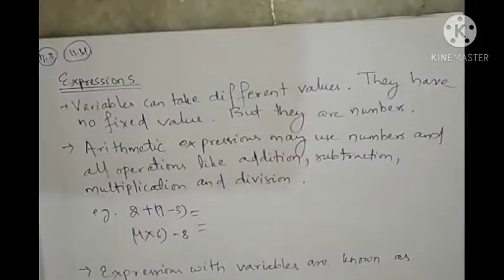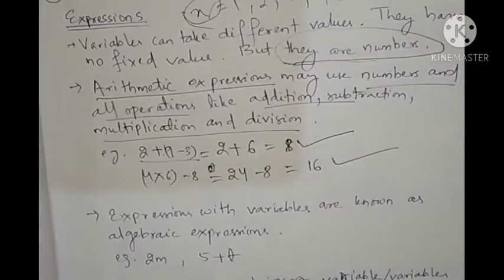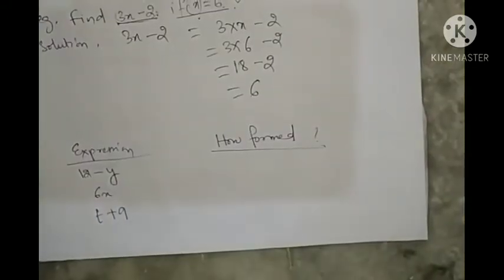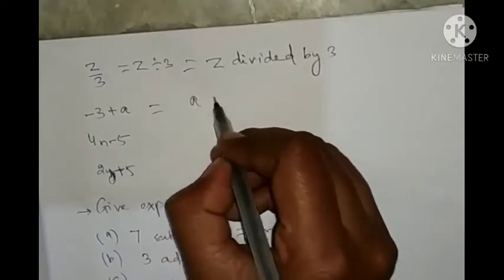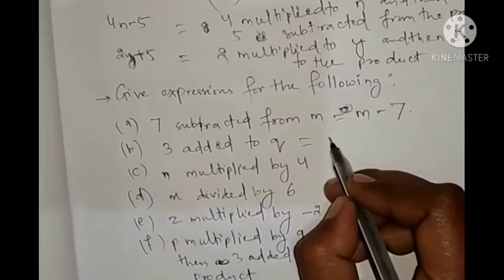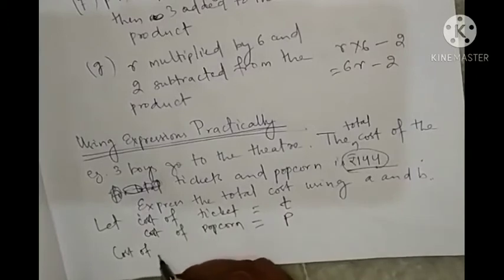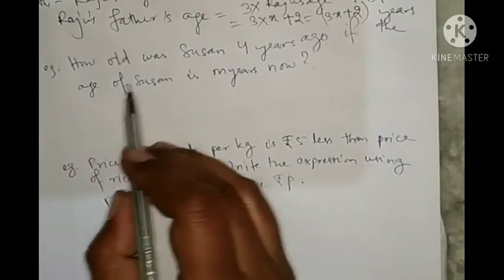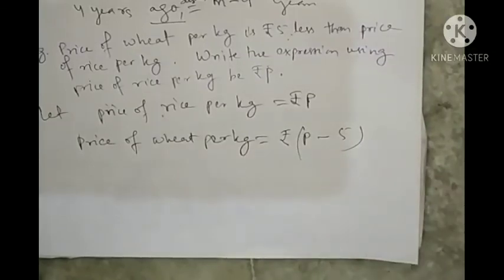Expressions ll Class 6 math ll Chapter 11 part 3